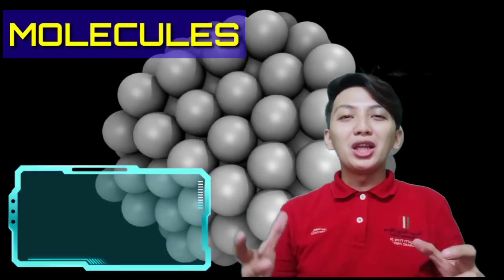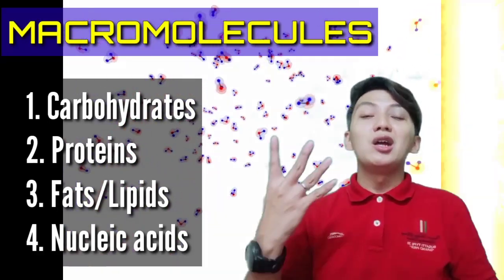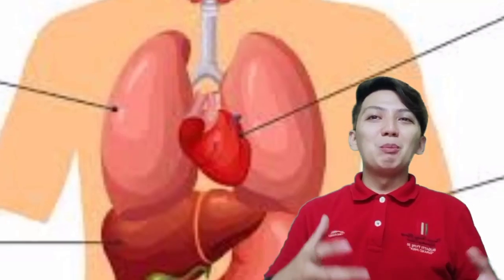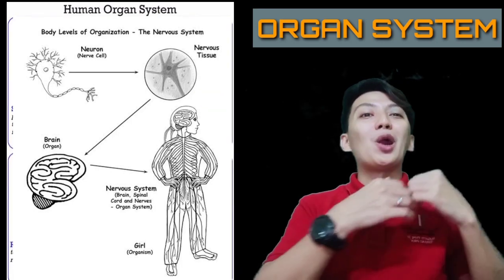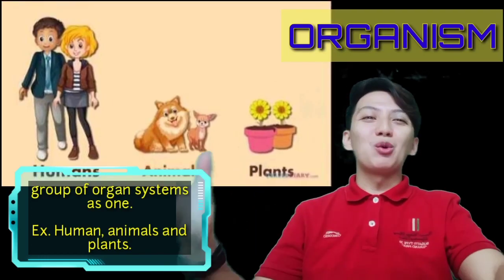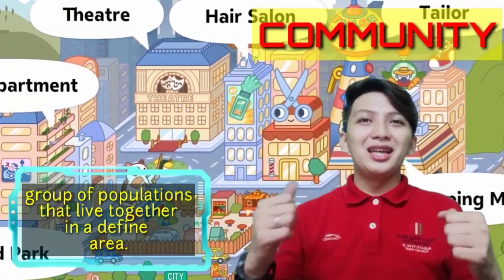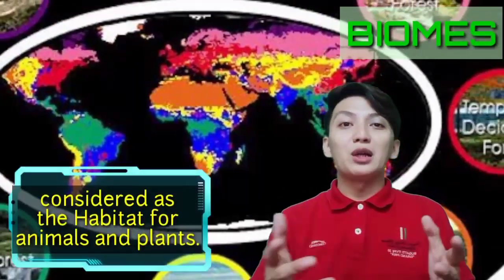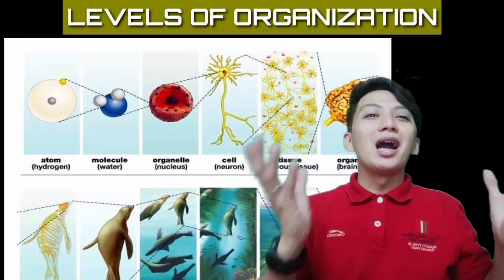Levels of Organization (from atoms to Biosphere) simplest to complex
EduSciVlog no. 8

-Atoms
-Molecules
-Organelles
-Cells
-Tissues
-Organs
-Organ systems
-Organism
-Population
-Community
-Ecosystem
-Biomes
-Biosphere

-Examples of Levels of Organization